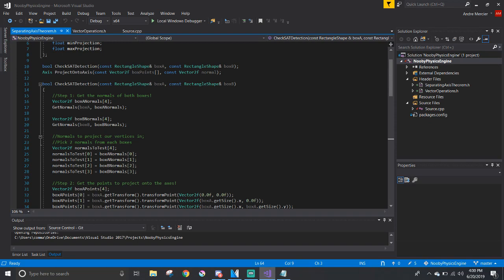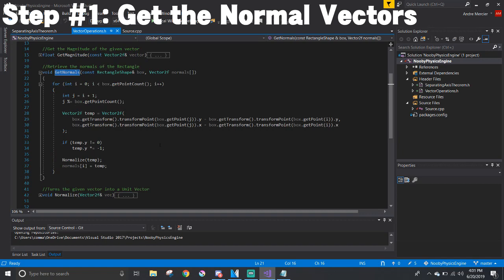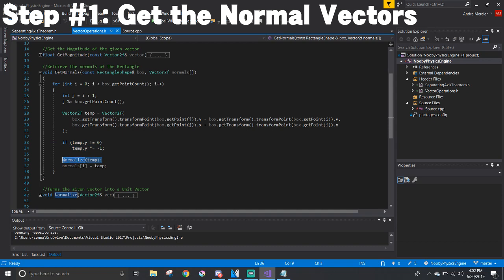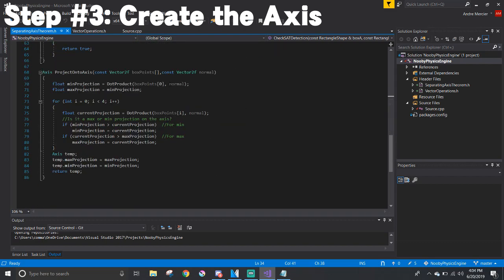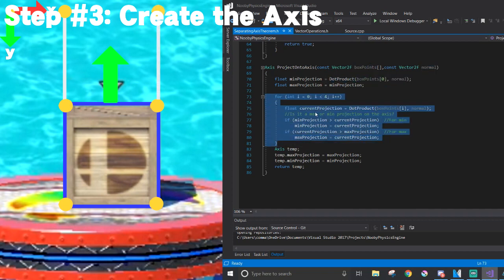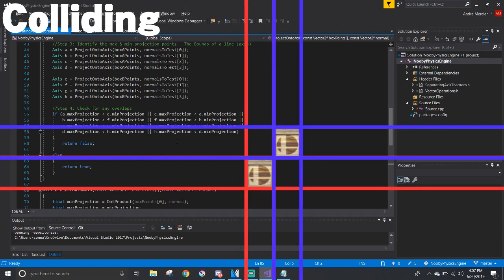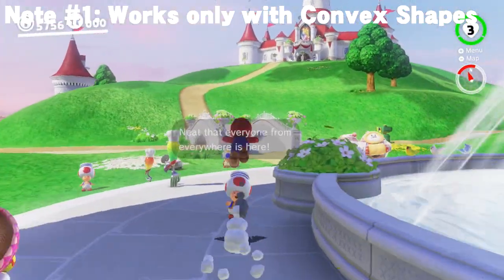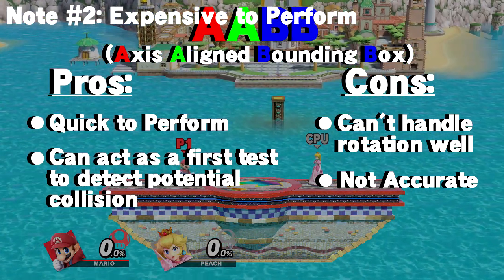Separating Axis Theorem Explained and Implemented!!!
The Separating Axis Theorem is finally here and it ends the Collision Detection arc of this game design series. It has been a long time since I last uploaded and I may be rusty. Anyways, I hope this will help contribute on "how to physics" for your graphics / physics project or would like to know how the algorithm works.